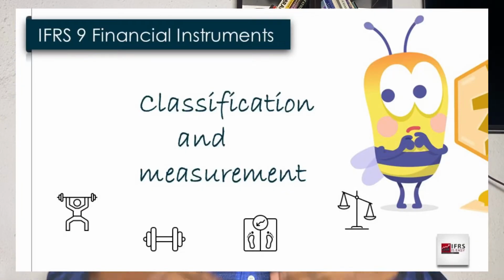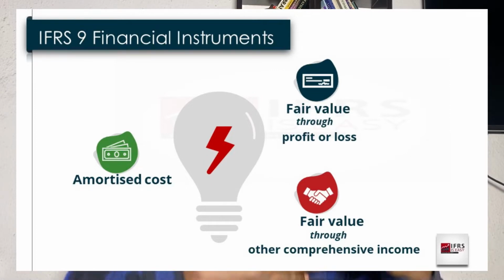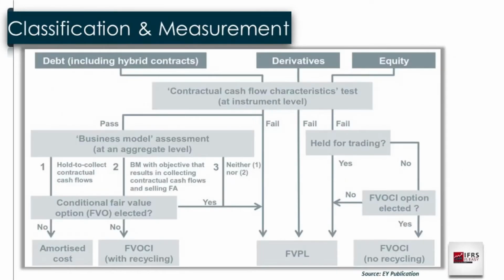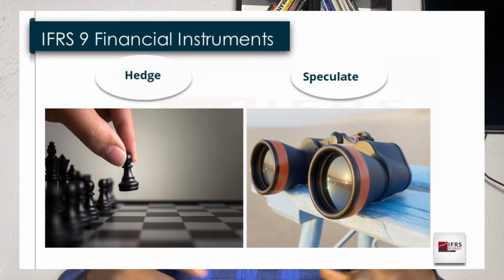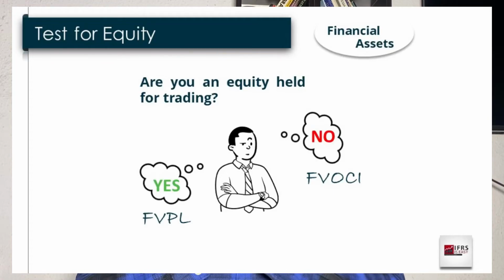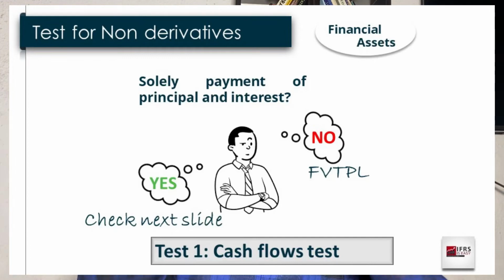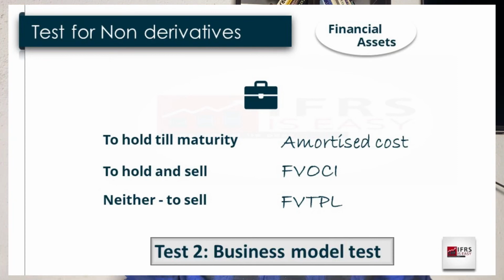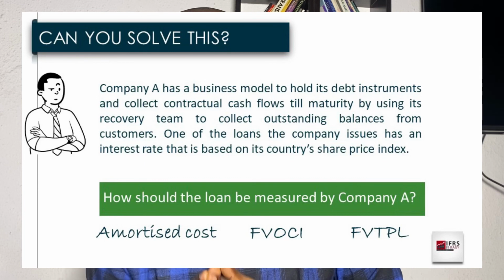IFRS 9 | Part 2 | Classification and measurement of financial instruments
Hi there! Welcome to IFRS IS EASY.

IFRS IS EASY is a learning platform that gives useful guidance in understanding the basics and technicalities in IFRS - International Financial Reporting Standards.

PLEASE NOTE:
Kindly ignore and report any solicitation from any platform, even here on YouTube.
I do not conduct any relationship on any social media platform other than via the above email.
My other social media handles (facebook, twitter, instagram, quora and linkedin) are only to share my contents, nothing more. NO TELEGRAM ACCOUNT.

Here are the links:

Part 1 - Understanding financial Instruments

Amortised cost computation for staff loan (the excel file used is in the description box of the video)